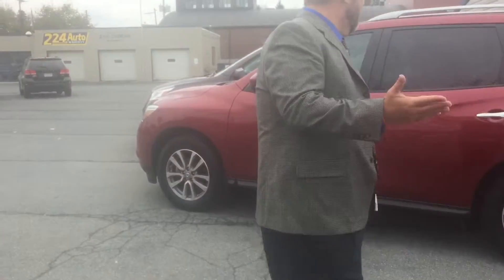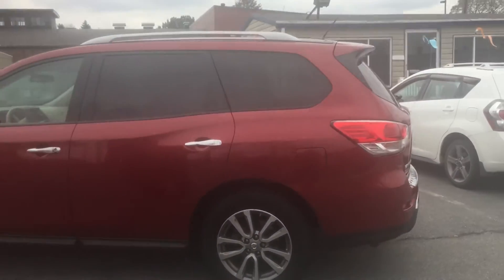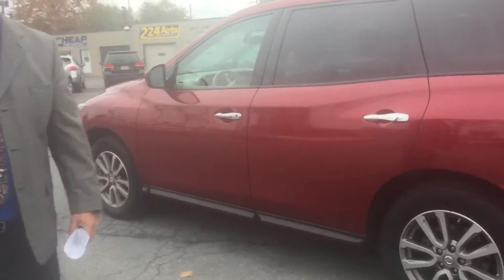2014 Nissan Pathfinder SV Red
We always have a large selection of affordable cars trucks SUVs and vans at 224 Auto.
in Lancaster we stand behind what we sell by offering the exclusive 224Auto Warrant 2 year or 24000 mile warranty on power train items. If you have bad credit you have choices. We know how to get you approved and help you rebuild your credit. We have a huge selection of cars trucks SUVs and vans that are under warranty and run great! With more than 15 years in business and over 60 years of combined experience in the car business we can help!
We are the fastest growing used car dealer in Lancaster for a reason!!! Come find out why your friends and neighbors are already